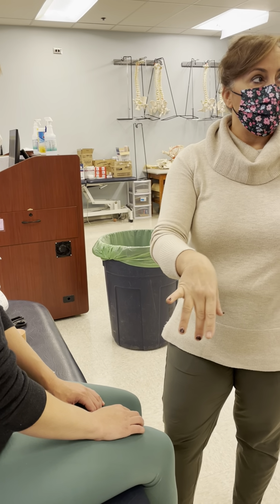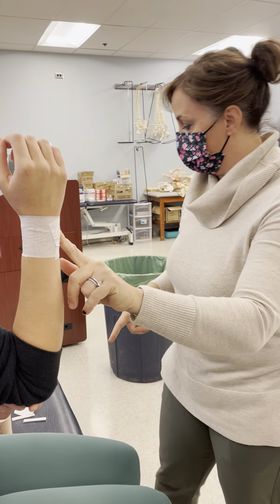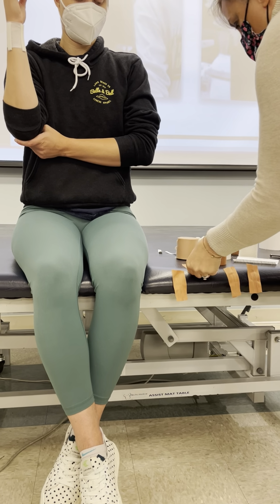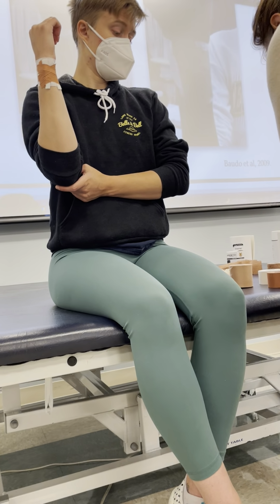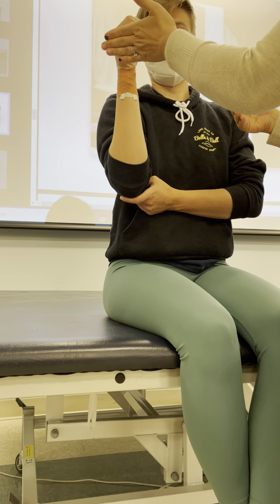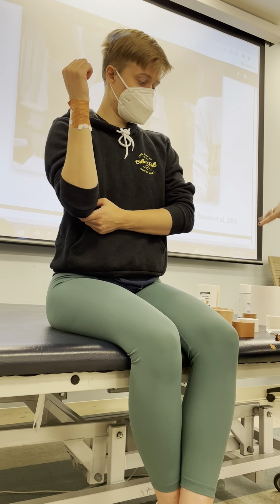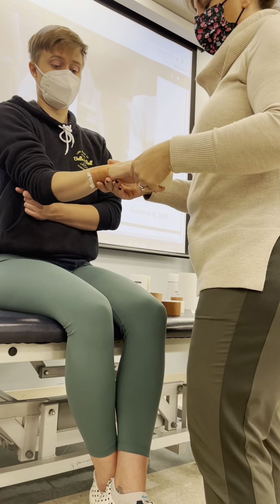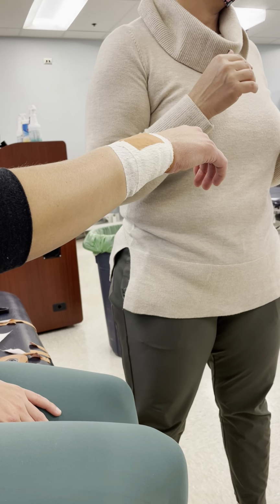TFCC Gutter unload 2022